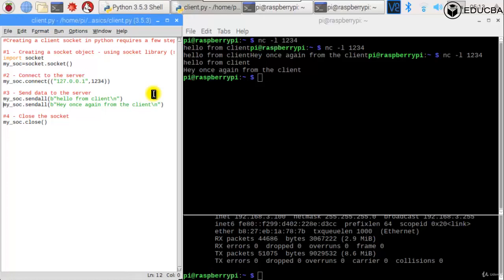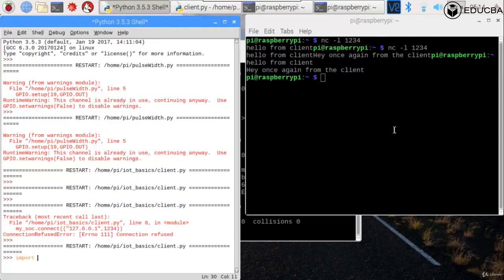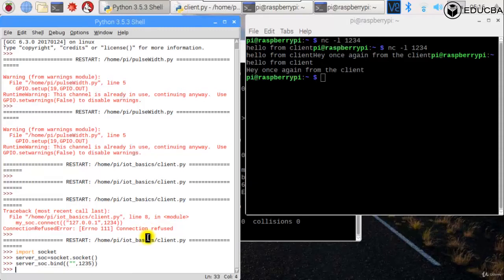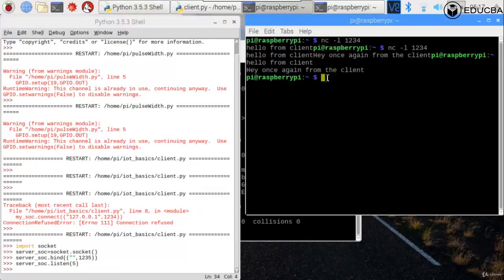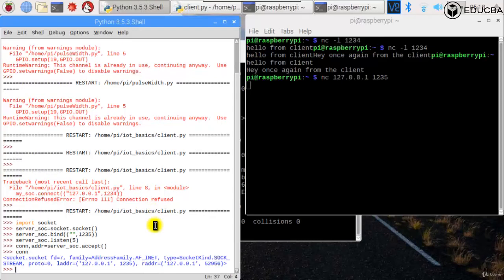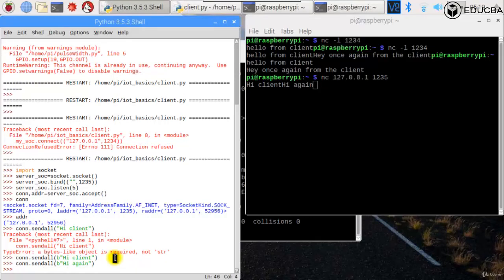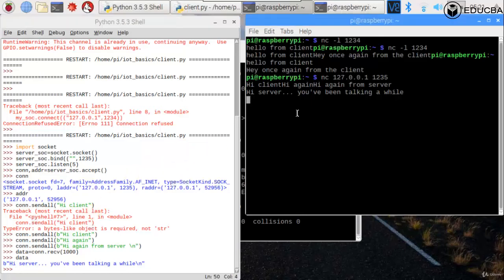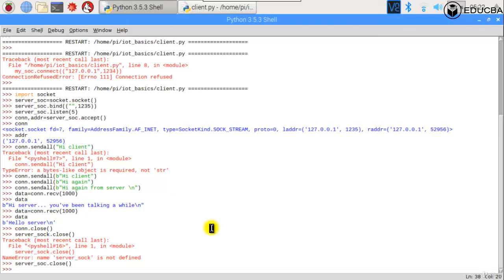ADV_61: Closing the Socket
Closing the Socket